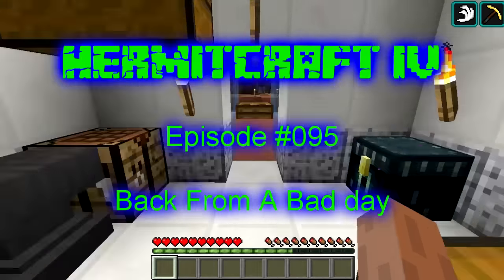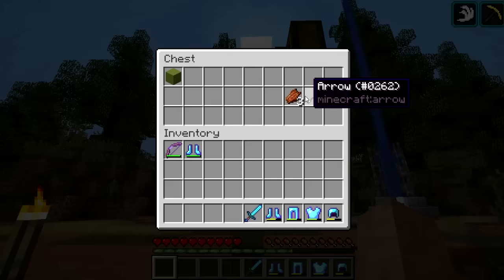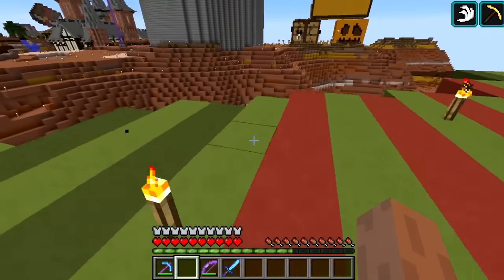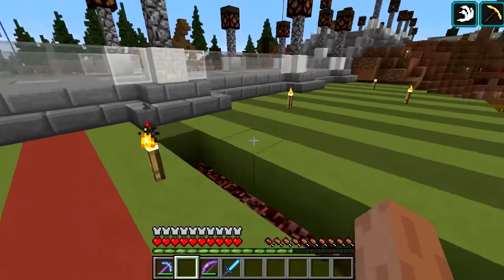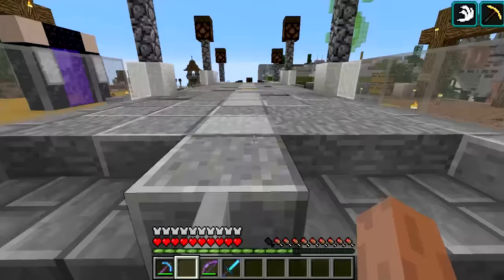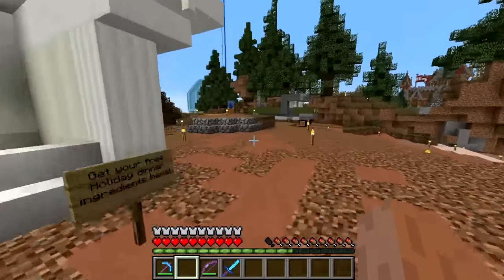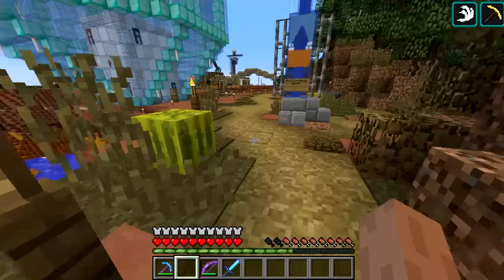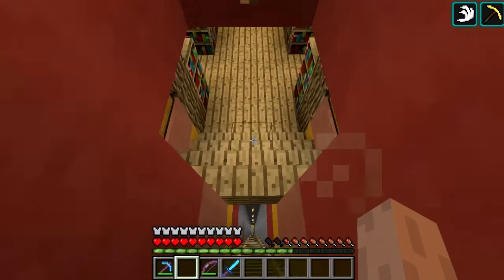Hermitcraft 4 Ep95 Back From A Bad day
The project that was severely interrupted will continue . . . as soon as I put together all the stuff again. -- Recorded 12-2-16 @5:13am

if you are a patron get me your banner design to add to your spot in the Hall of Patrons!!

The Hermitcraft Season 3 (Amplified) word is now available to download!!

"Devastation and revenge", "Motivator" "Chee Zee Lab"